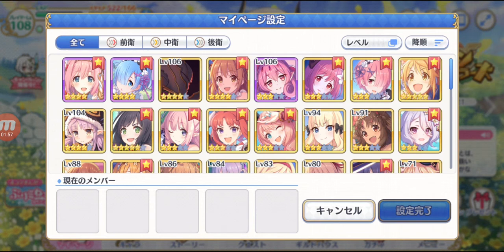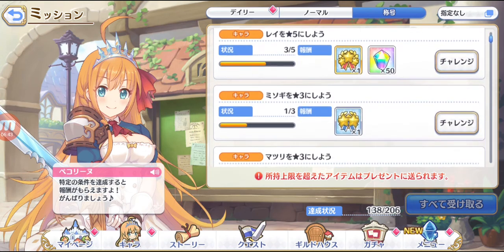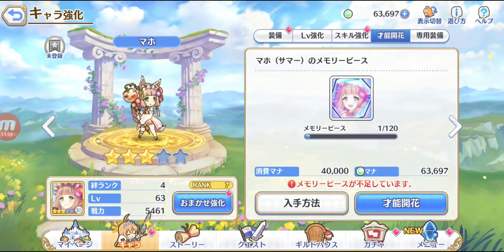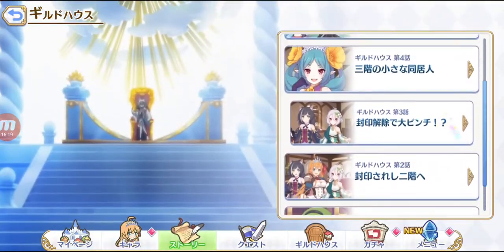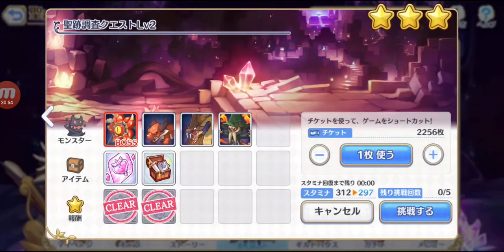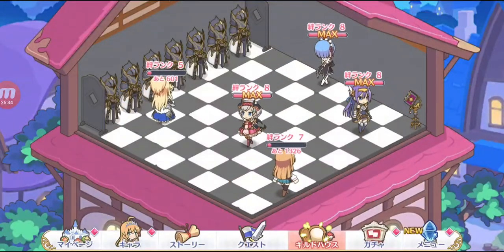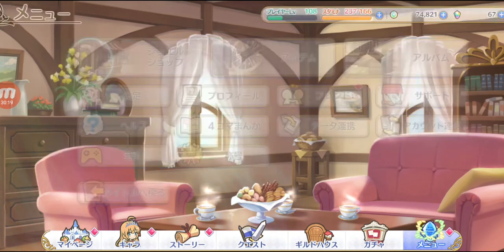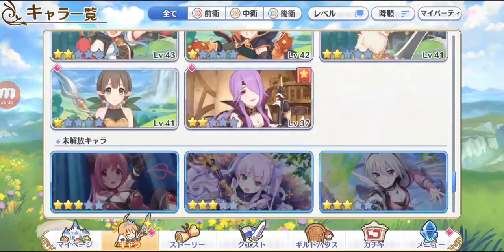Tutorial: how to play Princess Connect (Menu screen stuff)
So some people don't know how to properly play Princess Connect, so this video will have enough explanation